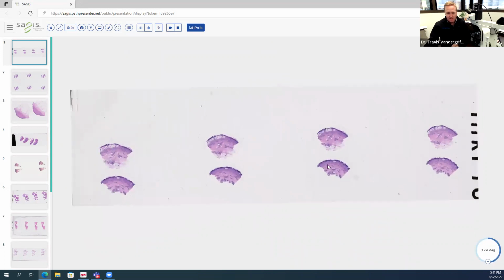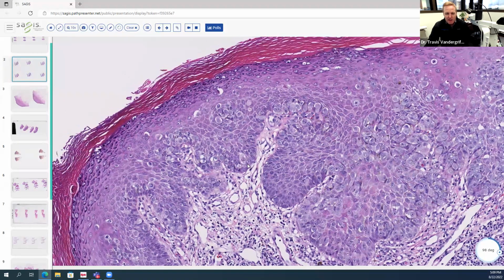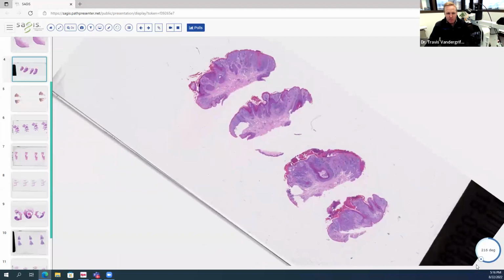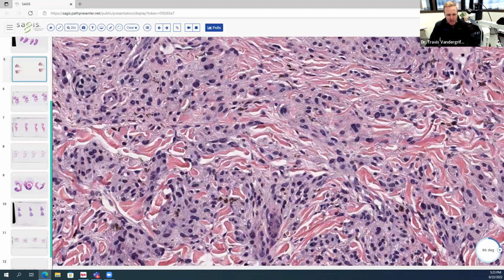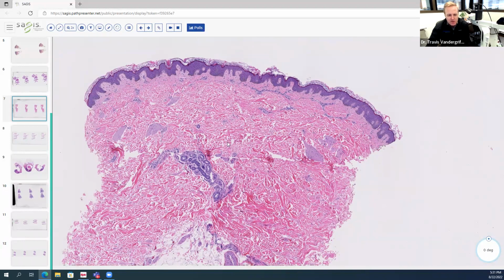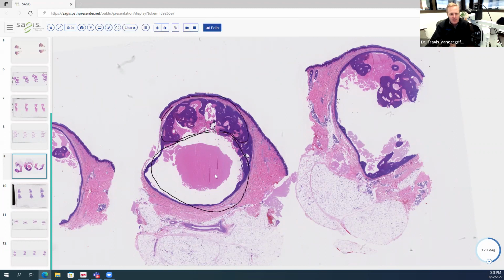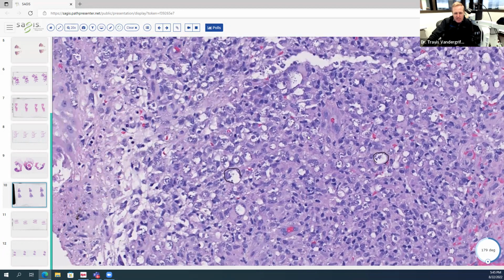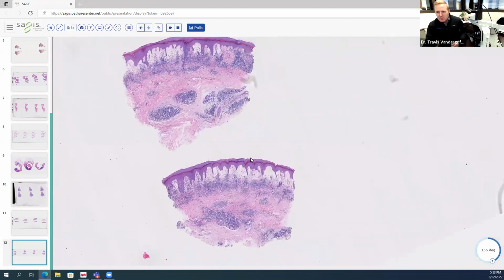Dermpath Potpourri / August 2022 \ Dermpath Happy Hour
Join our special guest, Dr. Travis Vandergriff, as he discusses the key histologic features of a group of varied conditions.

Dr. Vandergriff practices Dermatology and Dermatopathology in UT Southwestern Medical Center’s Department of Dermatology. He is an Associate Professor and the Robert G. Freeman, MD, and Clay J. Cockerell, MD Chair in Dermatopathology.

To view the slides for this presentation, please follow this

Answer Sheet:

1:00 Slide 1: Fixed drug eruption
6:45 Slide 2: Extramammary Paget’s disease
11:39 Slide 3: Angiomatoid Spitz nevus
15:50 Slide 4: Nevoid melanoma
21:41 Slide 5: Deep penetrating nevus
25:20 Slide 6: Intradermal nevus and molloscum
28:57 Slide 7: Becker’s nevus
32:02 Slide 8: Targetoid hemosiderotic hemangioma
36:36 Slide 9: Dermal duct tumor/poroid hidradenoma
41:35 Slide 10: Leishmaniasis
46:47 Slide 11: Lichen nitidus
49:51 Slide 12: Perniosis

EDUCATION
Have questions about our programs?

CAREER RESOURCES
Looking for a job after graduation?